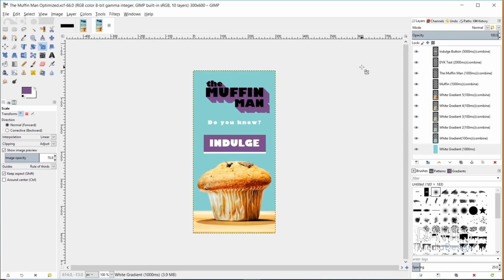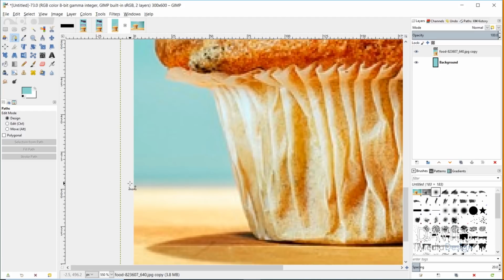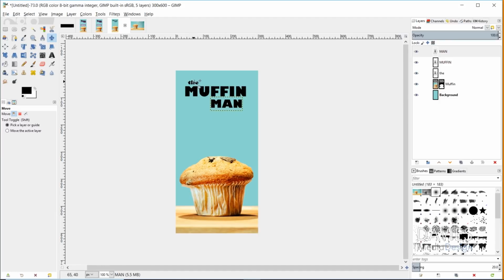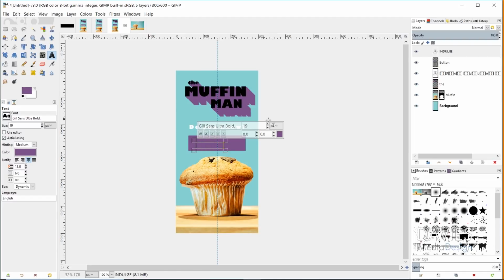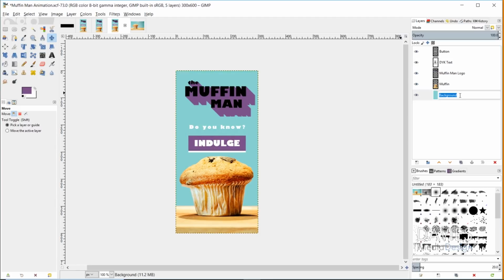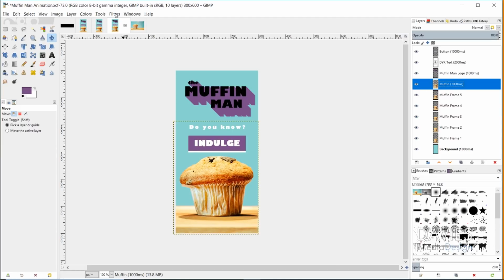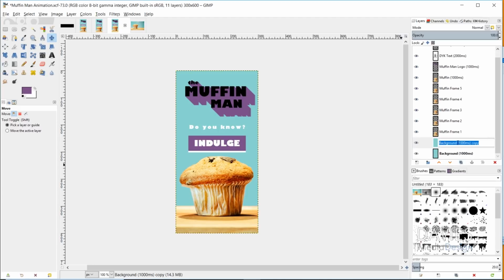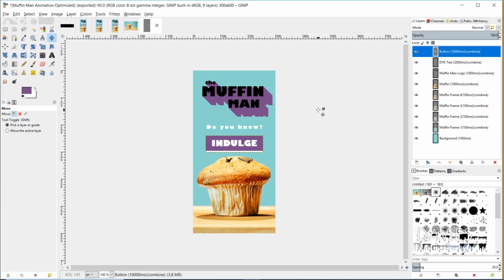GIMP 2.10 Tutorial: Create an Animated GIF for Google Adwords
In this GIMP 2.10 tutorial, I show you how to create an animated GIF, which can be used for things like a Google Adwords Ad. This ad is a half page ad (300x600), which is one of the more popular and successful ad types. This technique can be used for any composition that you'd like to animate and export as a GIF!

This is a great graphic design tutorial for entrepreneurs or business owners that want to be able to design their own online ads without paying for Photoshop or paying an agency to do it.

Ken Brewer
Dilli Contradiction

BashMurals
commodore256
Cedric Debono
Jamie Fraser
Judd West

John Echegoyen
Stephanie Paynter
Pierre Parenteau